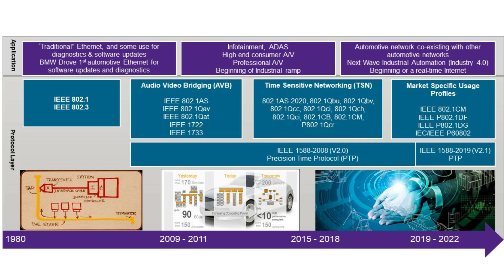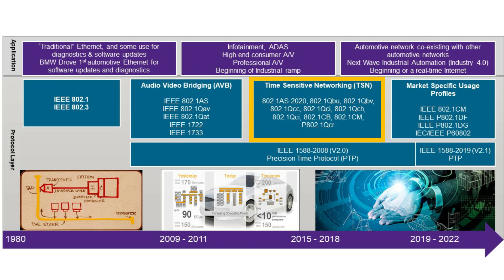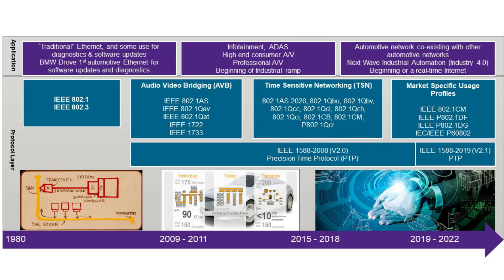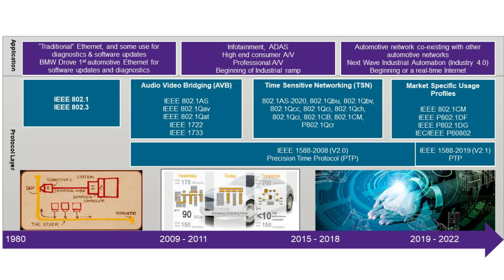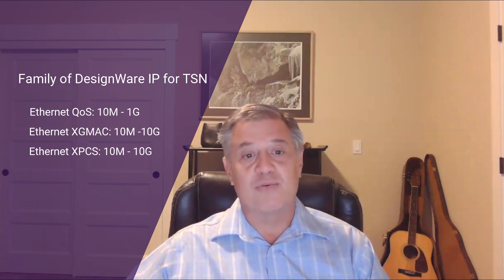Product Update: Family of DesignWare Ethernet IP for Time-Sensitive Networking -- Synopsys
Hear John Swanson, our product expert, give an update on Synopsys’ DesignWare® Ethernet IP for Time-Sensitive Networking (TSN), which is compliant with IEEE standards and enables predictable guaranteed latency in automotive ADAS and industrial automation SoCs.